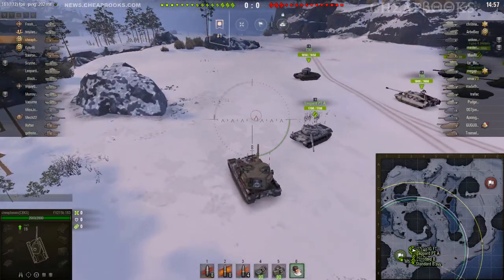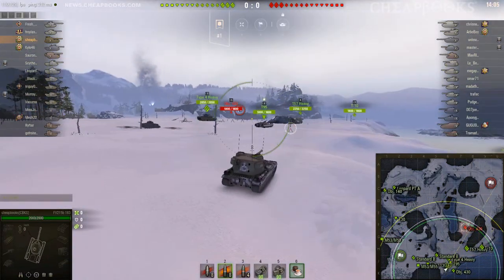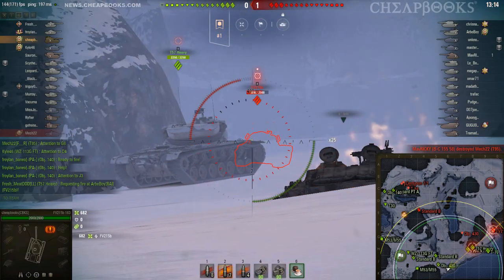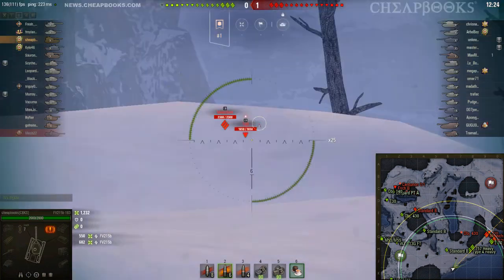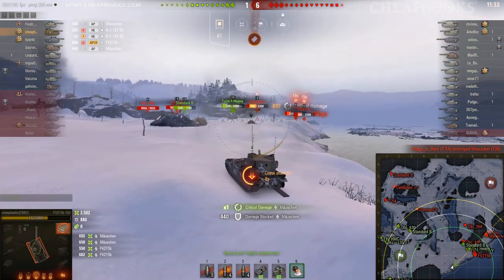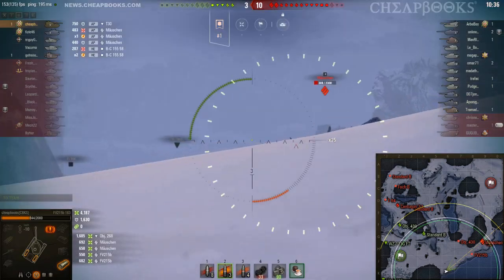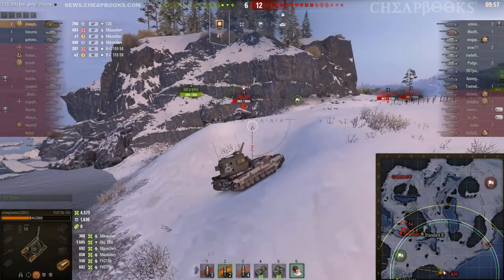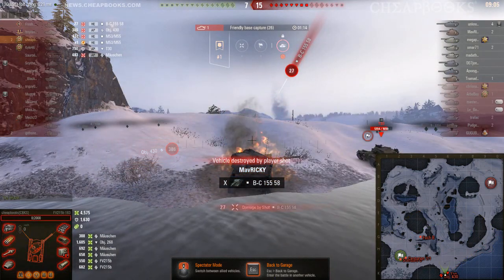FV215b 183 4600 Damage 2 Kills Mannerheim Line